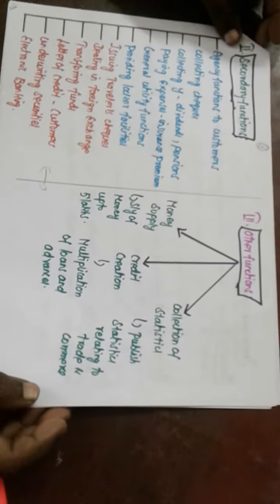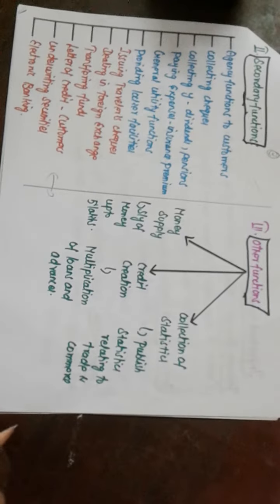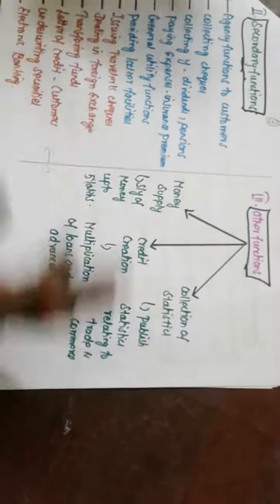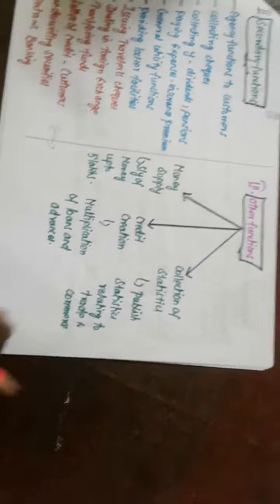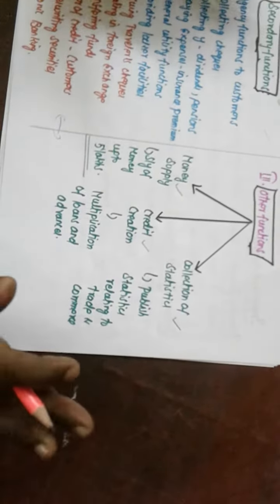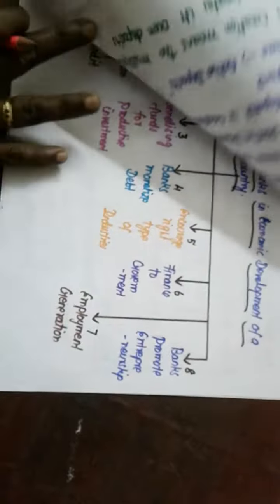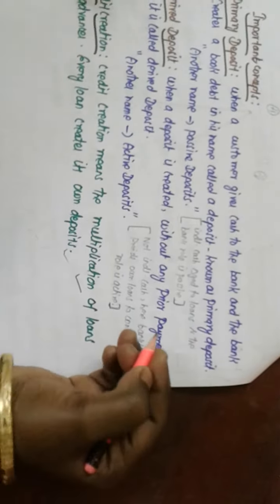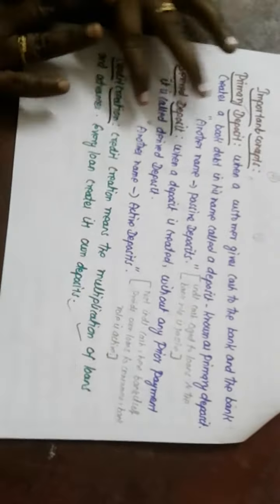Commercial Bank secondary functions by deisy